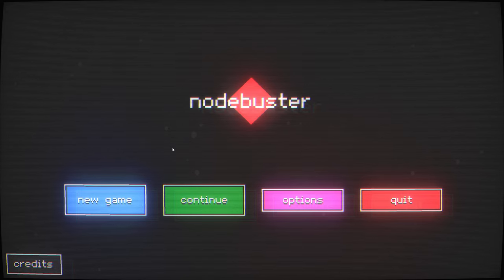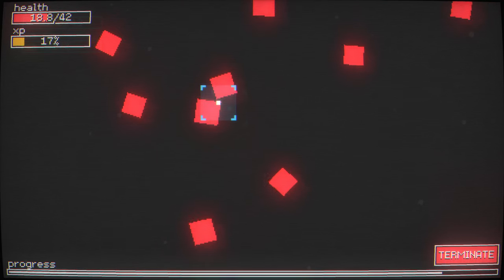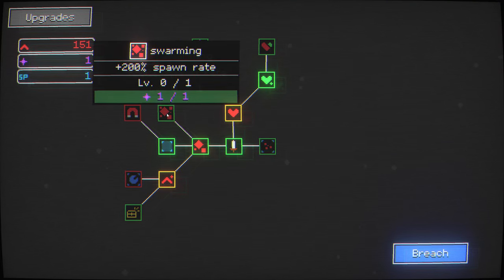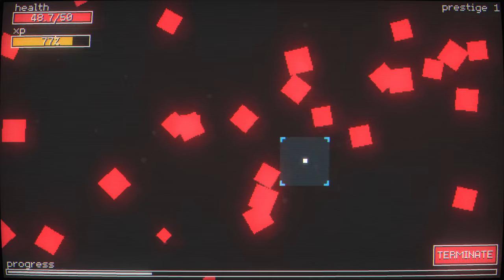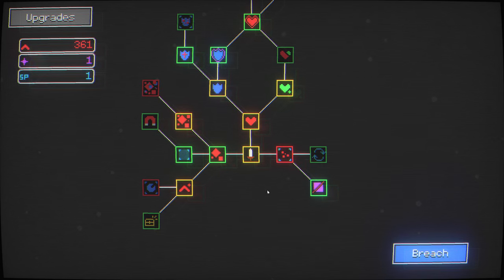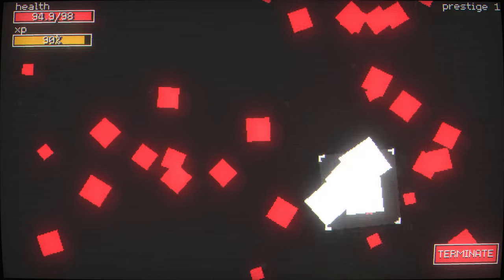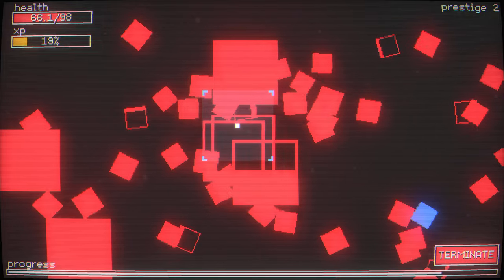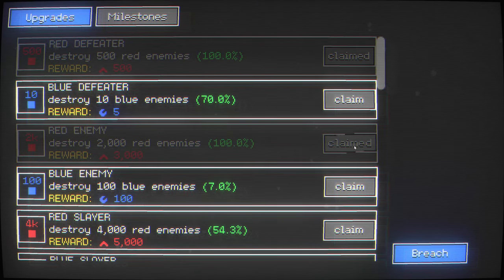Stop Playing This Game (Challenge level: IMPOSSIBLE)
Hear me out. Boot up NODEBUSTER and play a single round.
If you can stop then and put it away, congratulations, YOU ARE SUPERHUMAN.

Nodebuster is an incremental game that distills the very essence of incremental games. A true masterpiece of the niche!

For a few dollars you too can Bust a Node and bring forth the Dodecahedron Dominion:

Say something nice about it on goodreads!